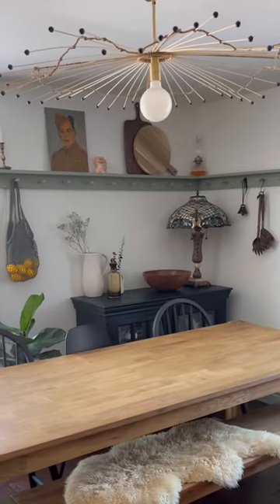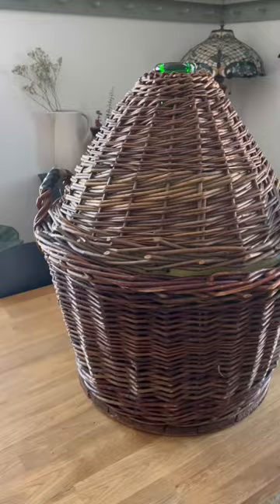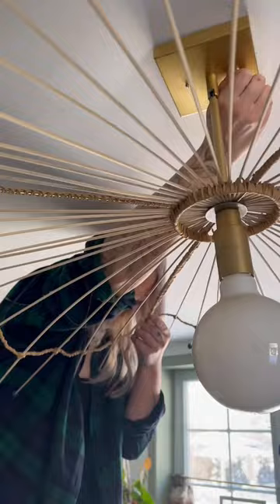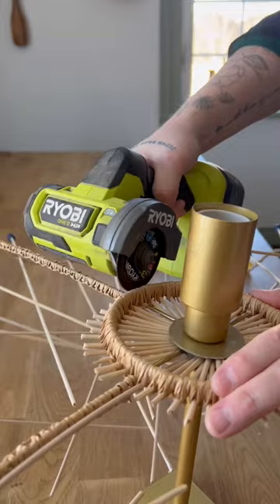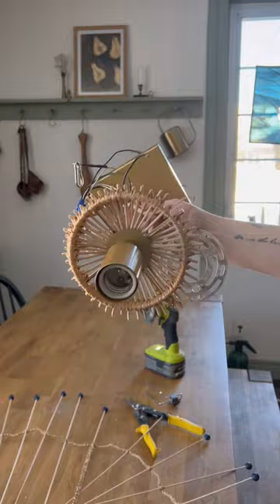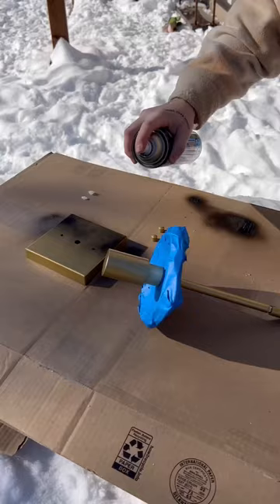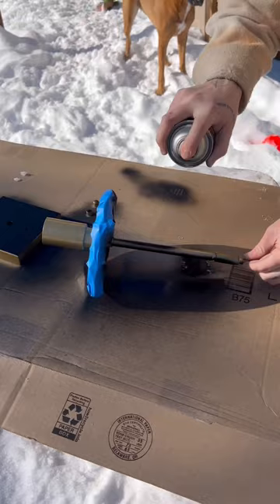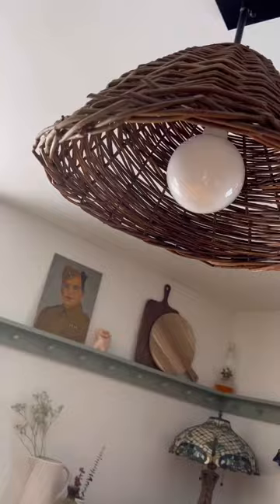DIY THRIFTED KITCHEN LIGHT ✨